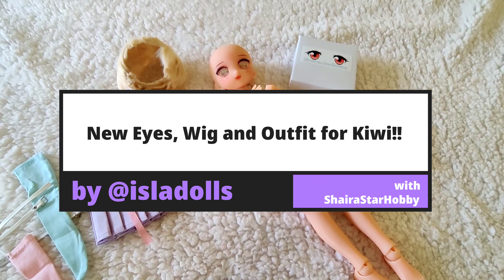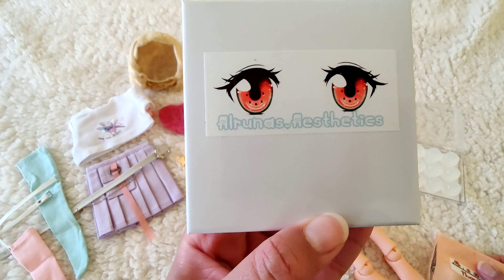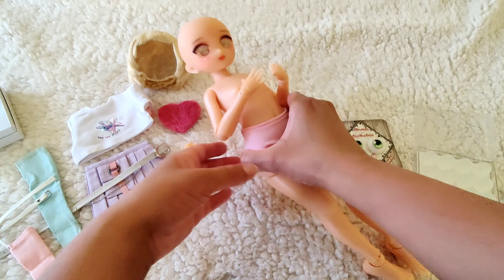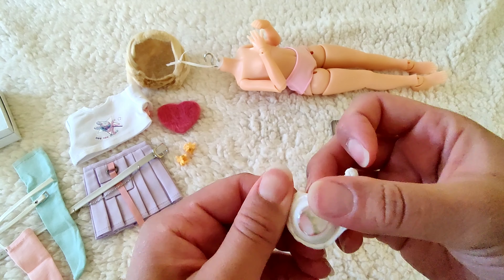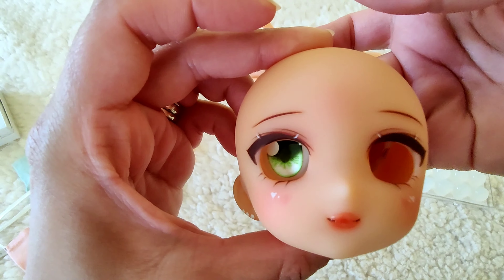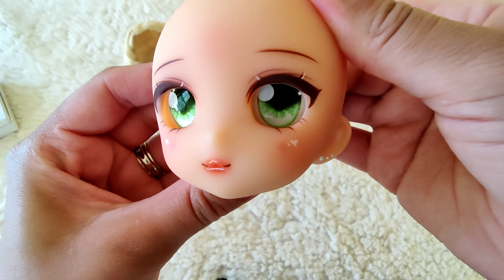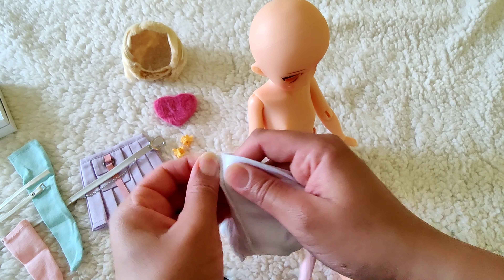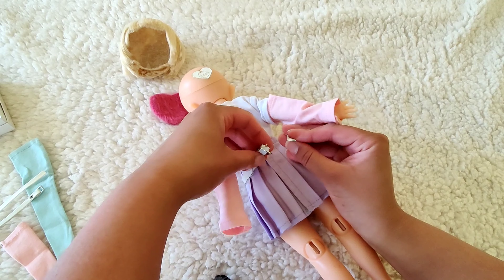New Eyes, Wig and Outfit for Kiwi!!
Hi guys! I hope you enjoyed this video! I had a lot of fun with Kiwi's new look! I appreciate all the comments!

Follow the doll maker @isladolls
Follow the eye maker @alrunas.aesthetics
Follow me @shairastar7186